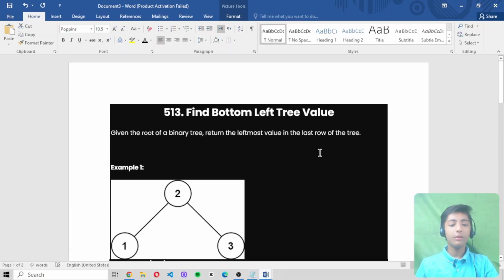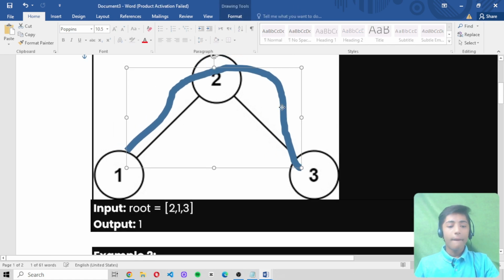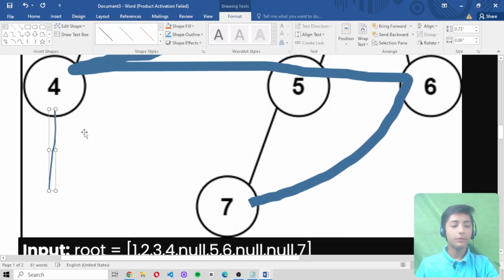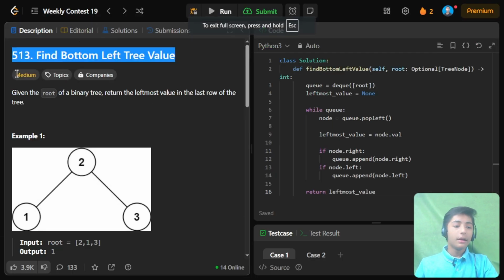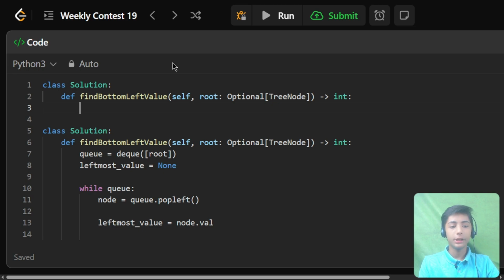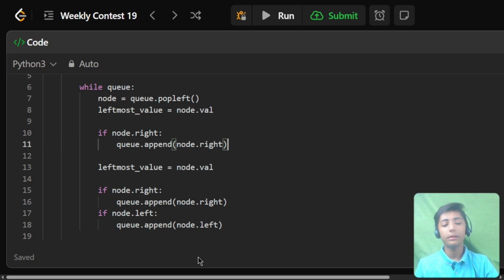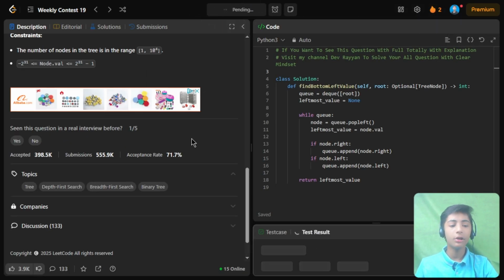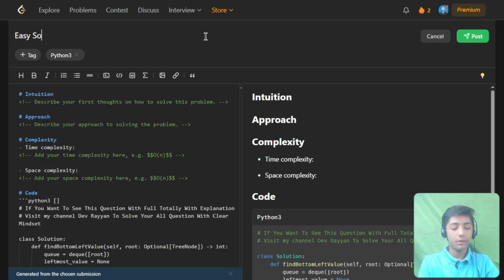Mastering LeetCode Problem-Solution Guide for Beginners To Advance! | Question #513